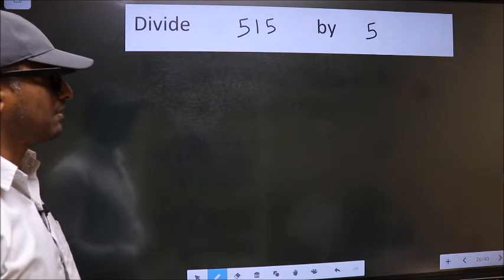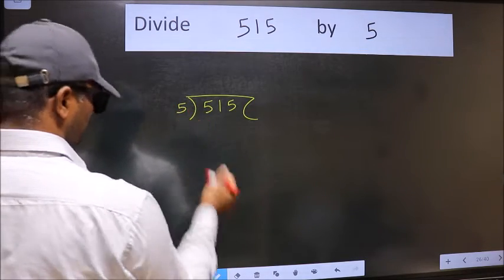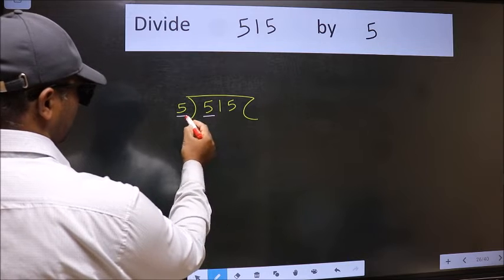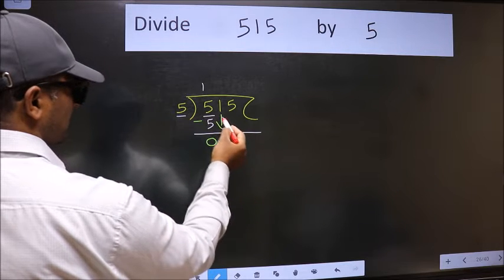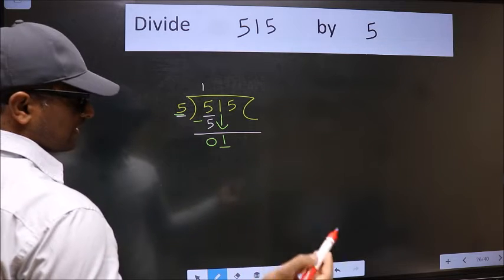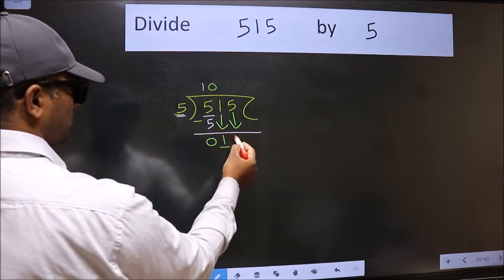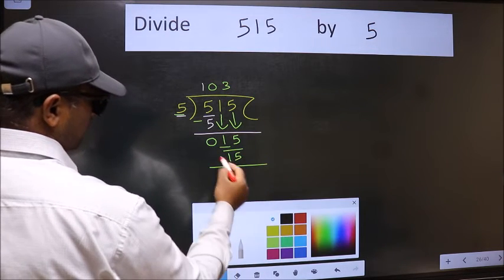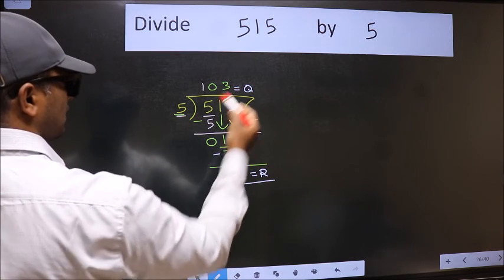Divide 515 by 5 many get this quotient wrong